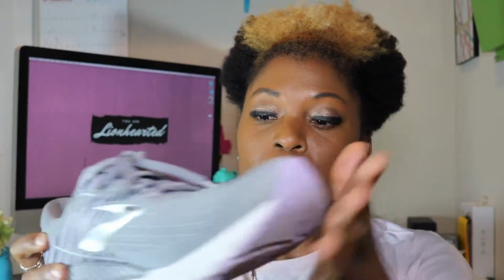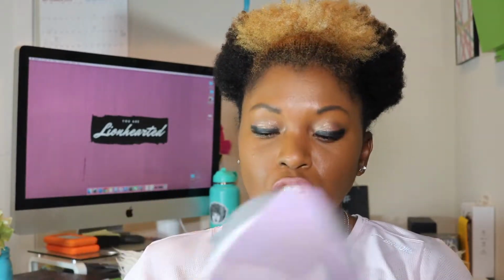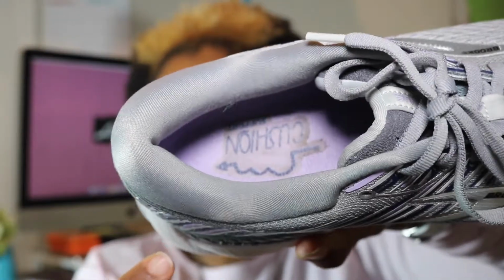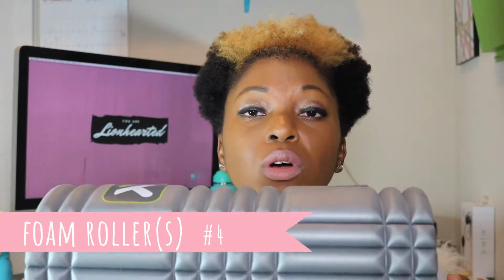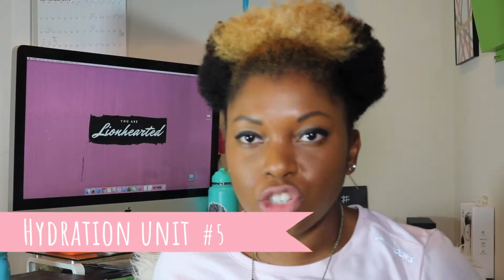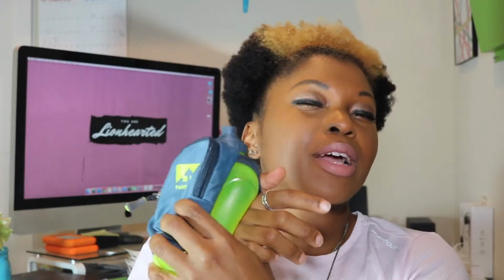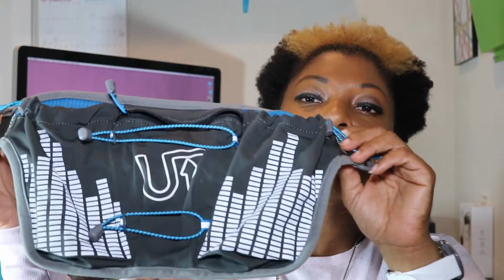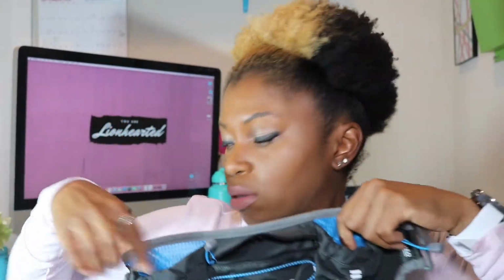Essential Gear For Runners - Beginners | AlexandriaWill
Instead of running around to a variety of stores, I made a in-depth video where I am discussing essential items that all runners need no matter what distance, shape or size.

Items Mentioned
Brooks Shoe Quiz - BrooksRunning.Com